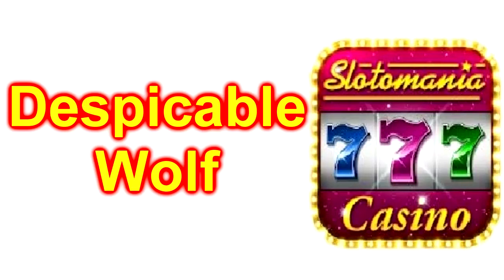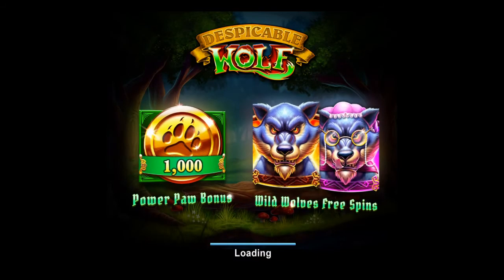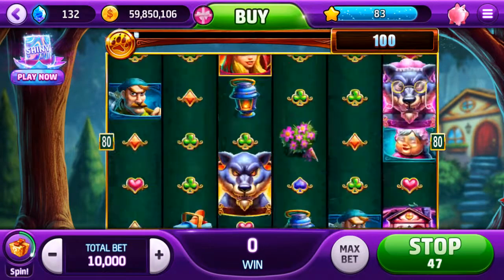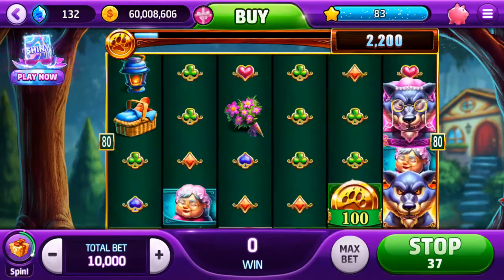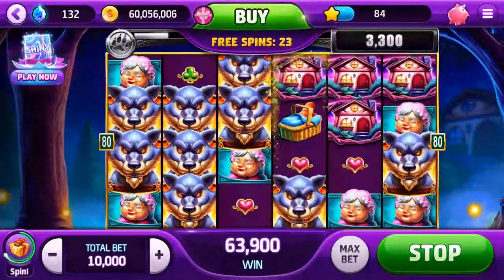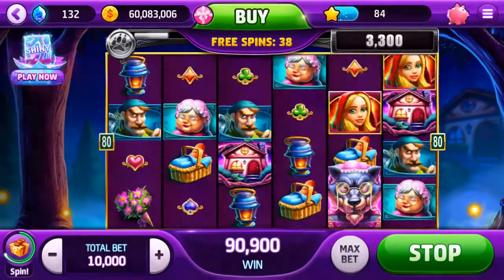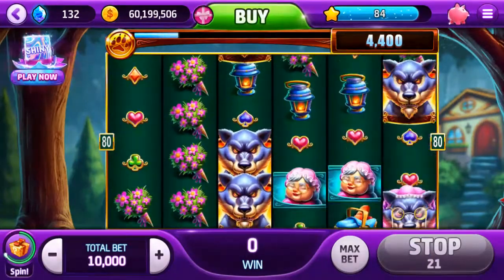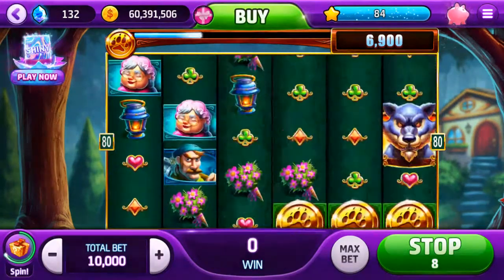Slotomania Slot Machine Games Despicable Wolf 800K WIN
Slotomania Free Slots: Casino Slot Machine Games "Despicable
Wolf" 800K WIN

Timestamp
0:00   Intro
0:23   Loading Slotto Game
1:14   Loading Despicable Wolf
1:56   Game Opens
2:07   Open Pay Table
2:22   1st spin
2:39   How To Get AutoSpins
3:13   $252,000 Win
4:55   45 Free Spins
6:51   20 More Free Spins
9:41   20 More Free Spins
11:39 $256,400 Win
12:36 $315,500 Win
13:31 Slotto Card Won
14:16 Back To Lobby
14:29 Back To Phone

It’s time for your finger to have fun with Slotomania, the free
slots casino game!

Say ‘goodbye’ to boring buttons and ‘hello’ to the exciting
button of Slotomania casino slots!

Join John Goodman, as never seen before, as he plays the most
Fun-tastic free slots game in the world!

Where jackpots, casino games, new slot machines, bonus
games, thrilling surprises and new friends for life are only a tap
away

Play John Goodman Slots to find out - What will today spin?